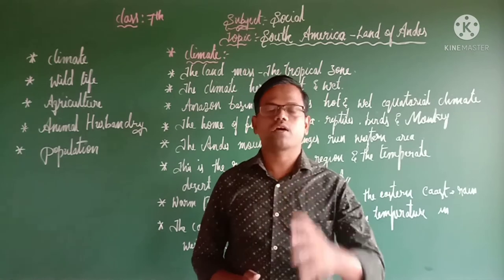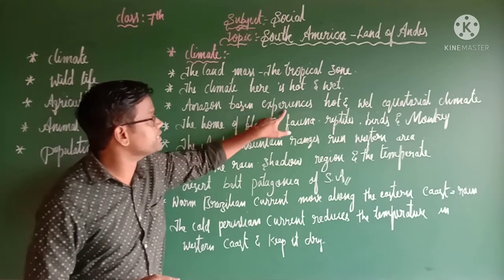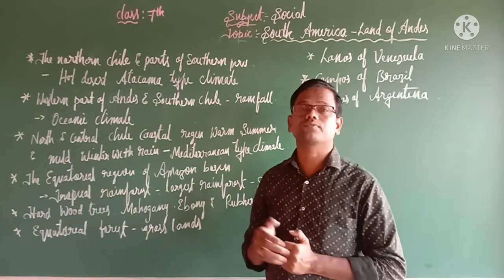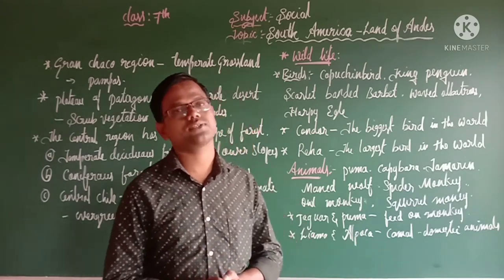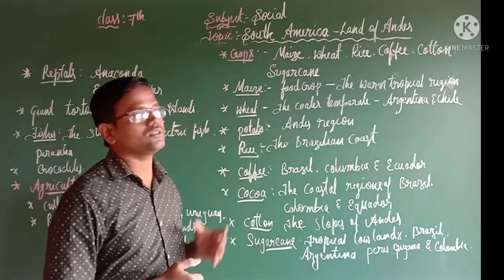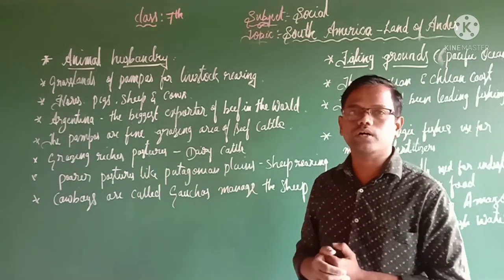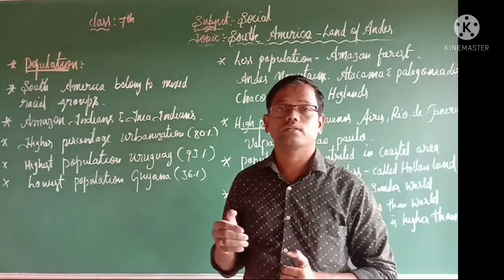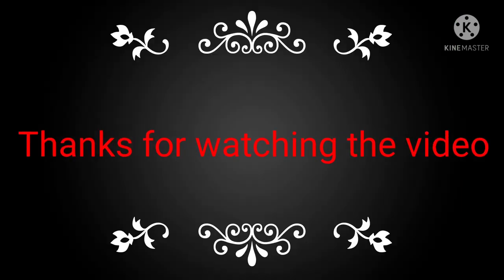7th Standard Social Geography 2nd Lesson Part 2 Sem 1 2021 22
7th Standard Social Geography 2nd Lesson Part   2 Sem 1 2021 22 by Siddesh y